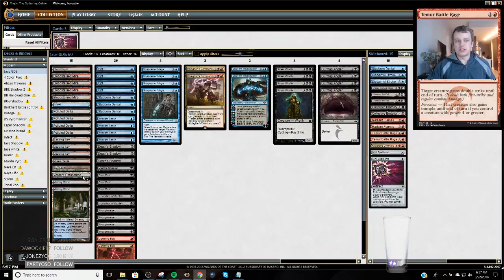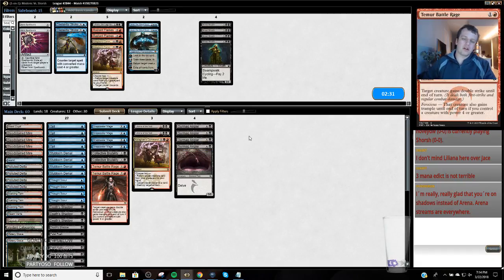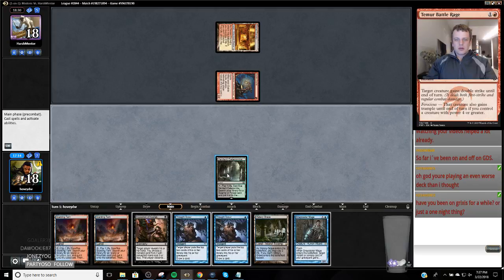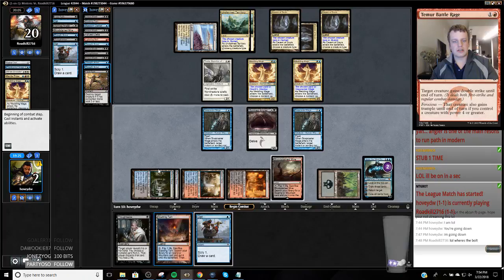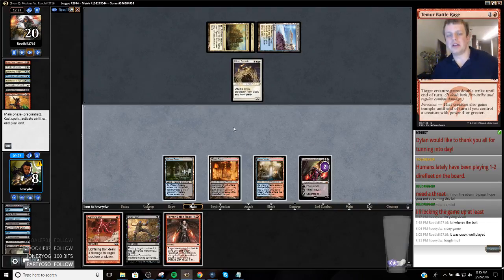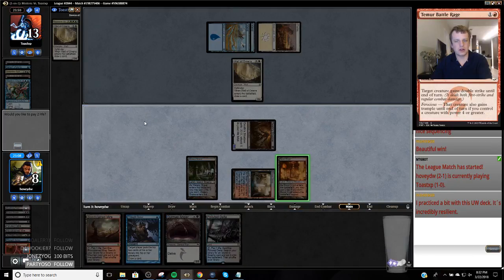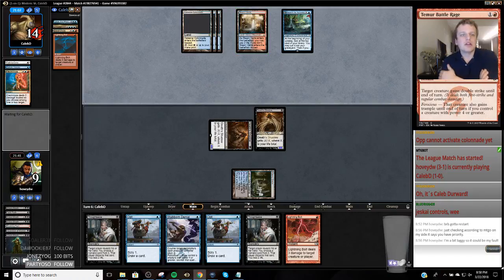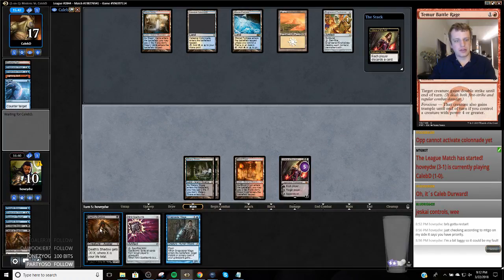Modern - Grixis Shadow - 3/22/2018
1 Blood Crypt
4 Bloodstained Mire
4 Death's Shadow
3 Fatal Push
4 Gurmag Angler
2 Inquisition of Kozilek
1 Island
2 Jace, the Mind Sculptor
2 Kolaghan's Command
2 Lightning Bolt
4 Opt
4 Polluted Delta
3 Scalding Tarn
4 Snapcaster Mage
1 Steam Vents
4 Street Wraith
3 Stubborn Denial
1 Swamp
4 Thought Scour
4 Thoughtseize
1 Verdant Catacombs
2 Watery Grave

2 Collective Brutality
2 Disdainful Stroke
1 Kolaghan's Command
2 Liliana of the Veil
1 Liliana, the Last Hope
2 Nihil Spellbomb
2 Radiant Flames
1 Stubborn Denial
2 Temur Battle Rage